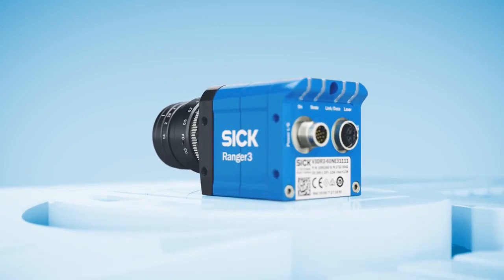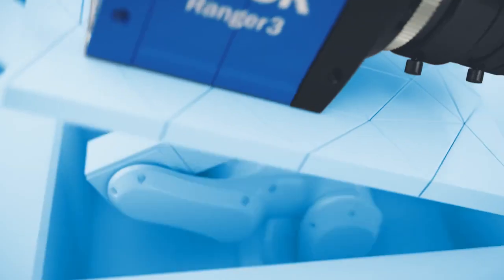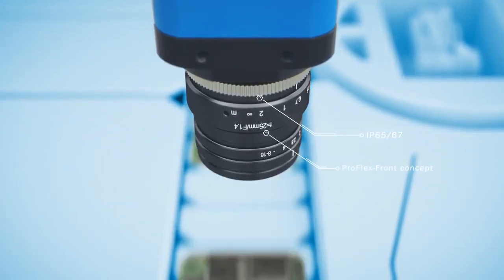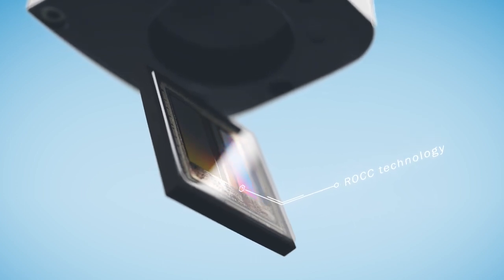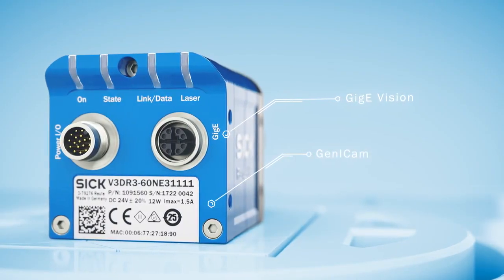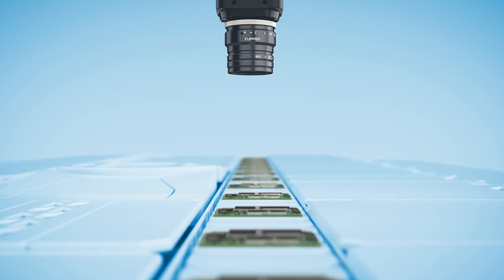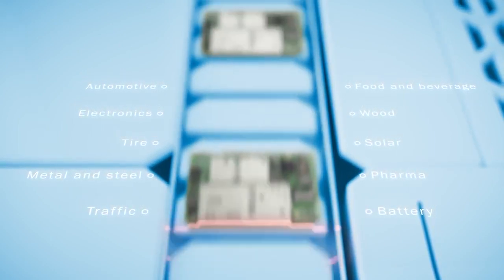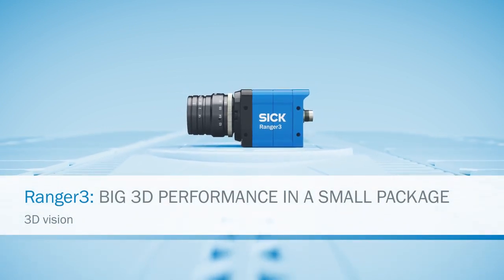Ranger3 - A nova câmera de visão 3D da SICK